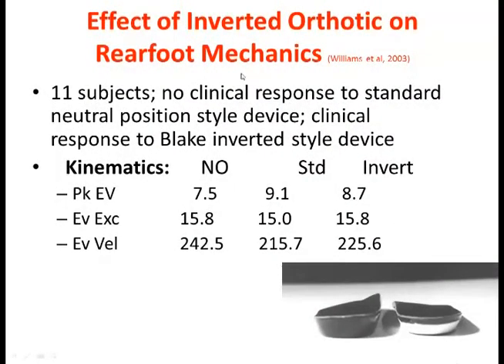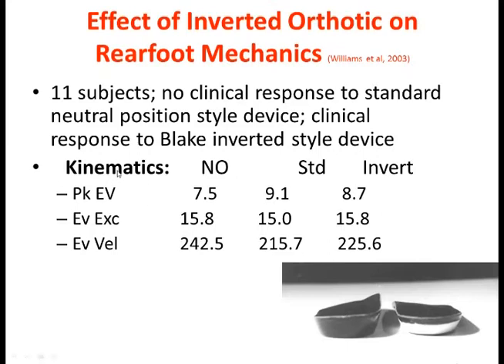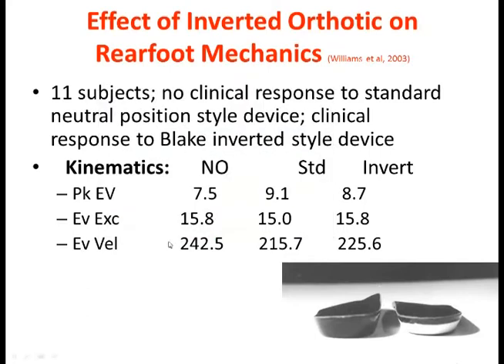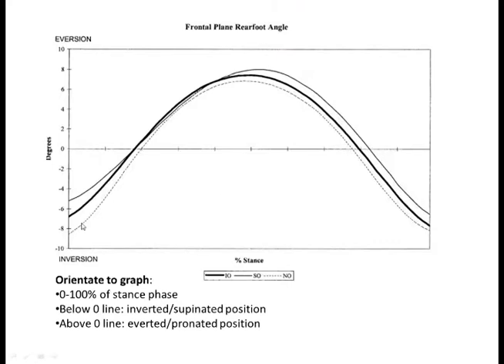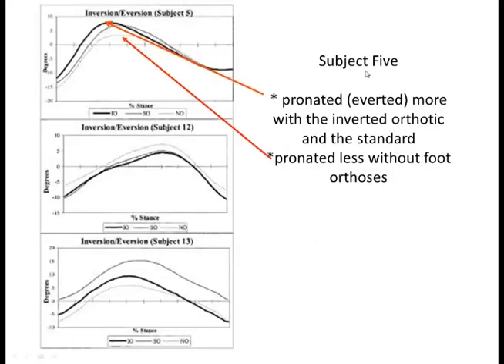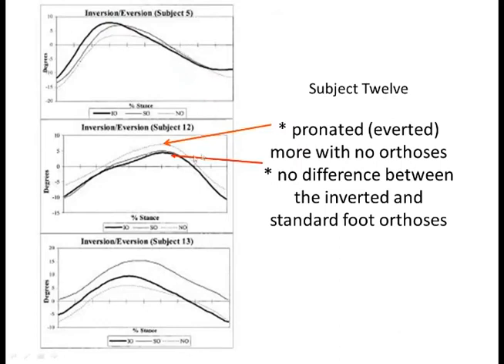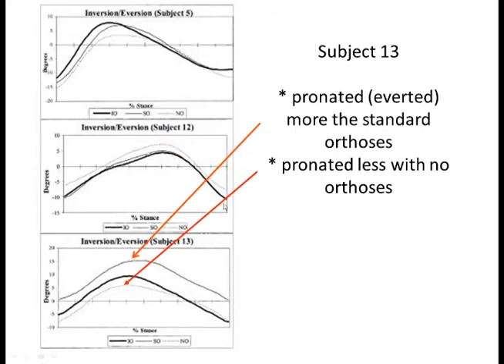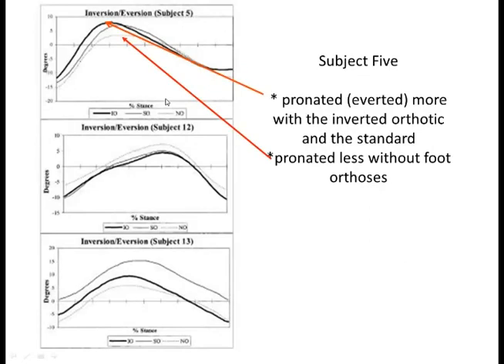Effect of Inverted Orthotics